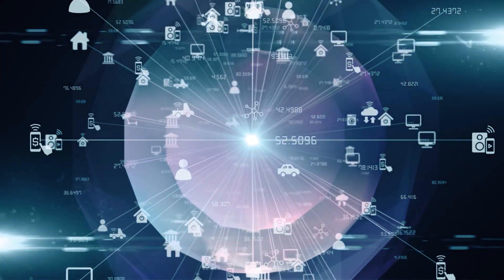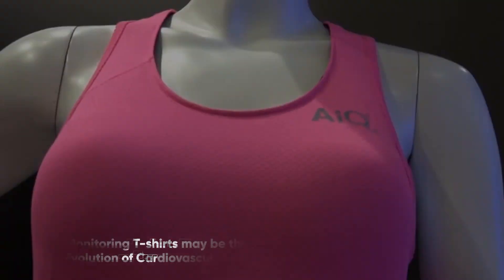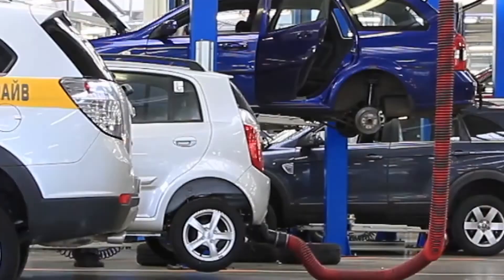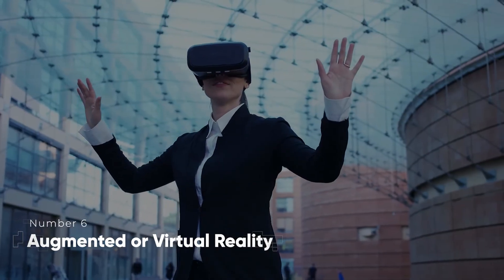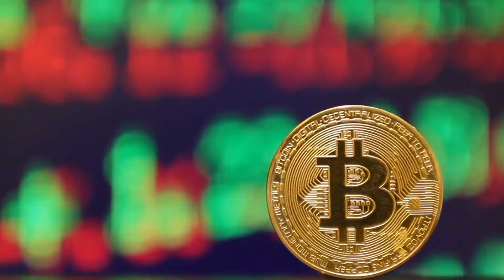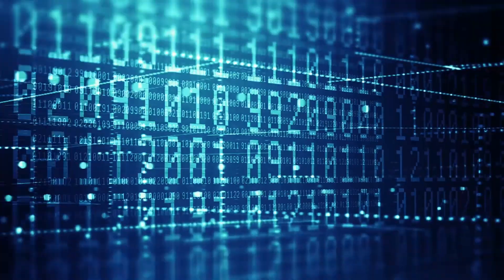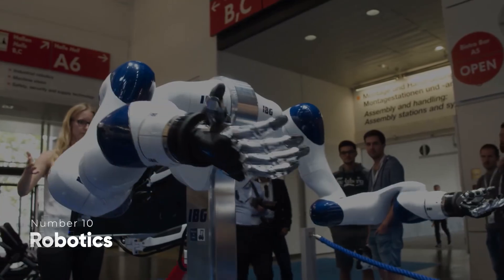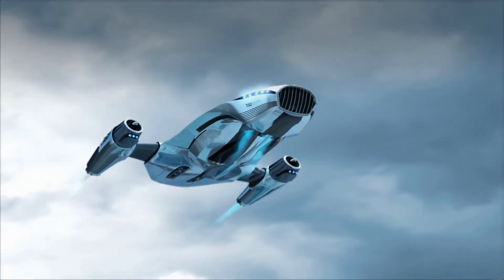Internet Of Things And Innovative Technologies That Will Change The World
Welcome to AI Tech Vision. You are currently watching: Internet Of Things And Innovative Technologies That Will Change The World.

Do you want to understand what AI is? Are you wondering how you can use it in your life?

Technology upheavals in the upcoming years will change the way we live. To understand the future complexities and forecast the future shifts, we take a dive into innovative technologies and the internet of things. Check out this video to know what’s coming in the IoT landscape and how our society will shift with it.

The future is now! Artificial intelligence has the power to change our lives. This channel explores how AI works, its applications in different fields of life- healthcare, education, etc., and the ethical dilemmas that come with it. Also, we'll dive into the basics of robotic process automation, text analytics, and natural language processing and how they work together to automate your business processes with artificial intelligence.

Chapters:
00:00 Introduction
01:14 Heart-Monitoring Clothes
01:48 Artificial Intelligence and Scientific Experiments
02:26 Self-Driving Cars
02:55 Serverless Computing
03:33 Biometrics
04:27 Augmented or Virtual Reality
05:22 Blockchain
06:40 Natural Language Processing
07:31 The Evolution of Smartphones
08:10 Robotics

AI Tech Vision